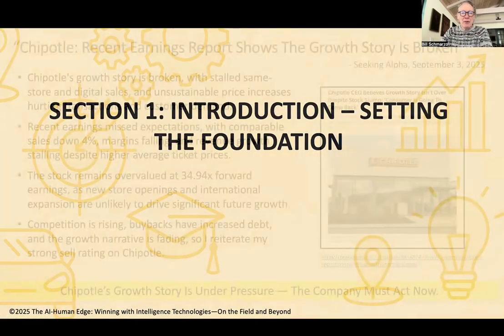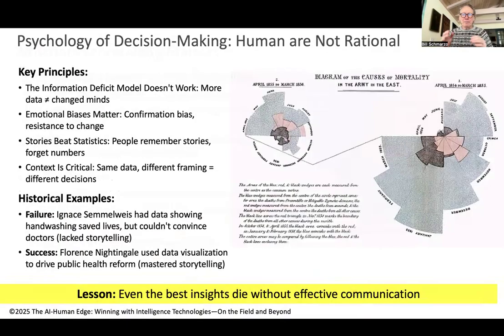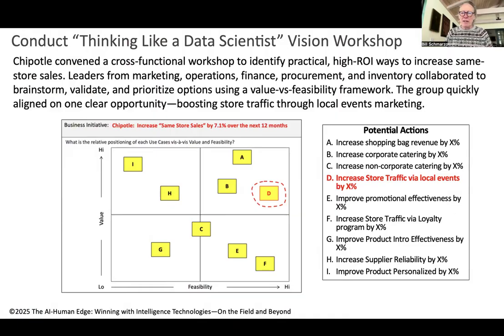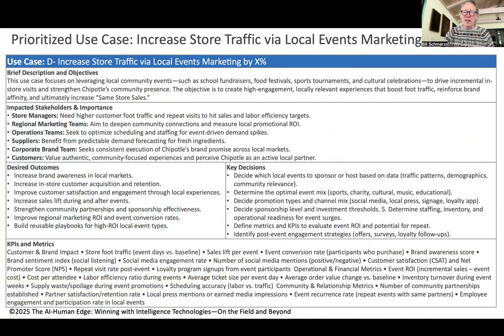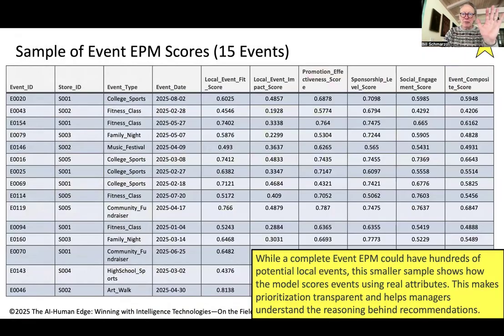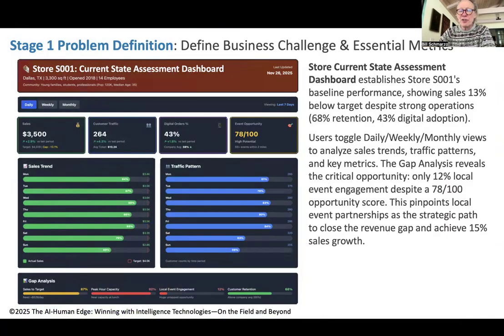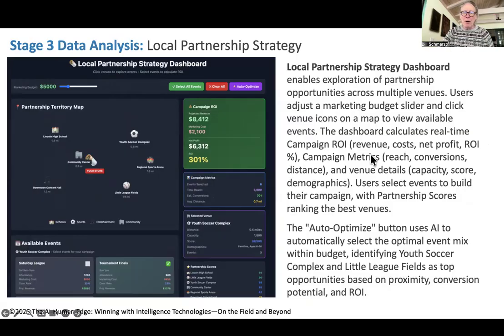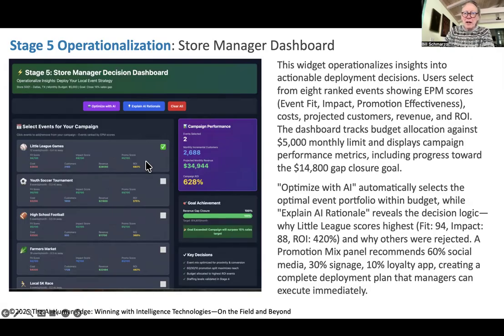Data and AI-driven storytelling lecture: testing a new lecture for my class next semester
One of the areas of feedback from my class this semester, highlighted in the exhibition, is that I need to help my students with data- and AI-driven storytelling.  This is a quick test of that lecture, and I'm hoping to get feedback from my viewers on what they think, what I need to highlight, and what I missed.